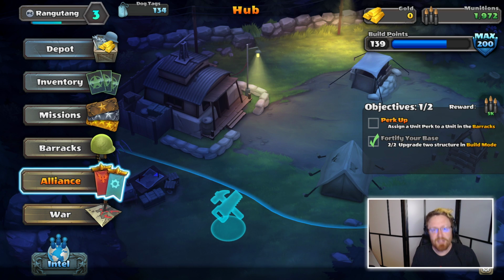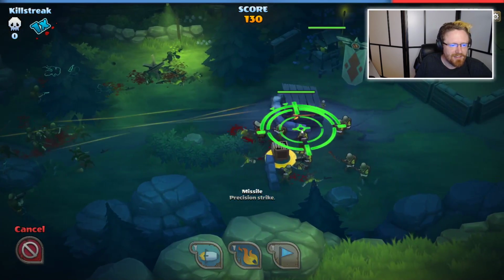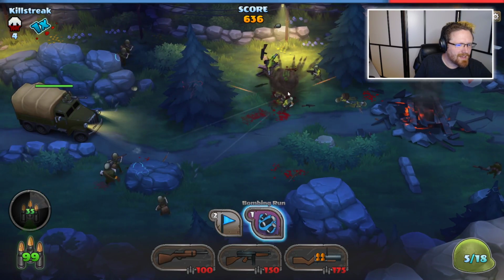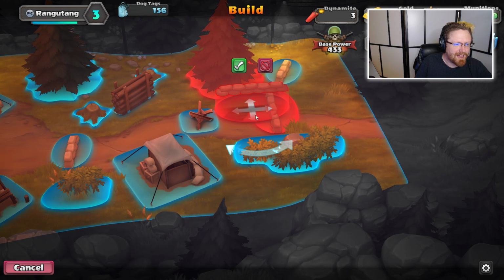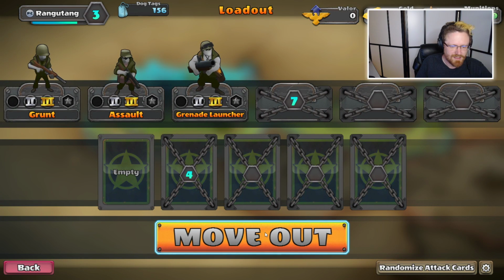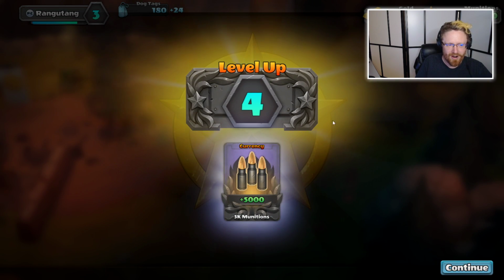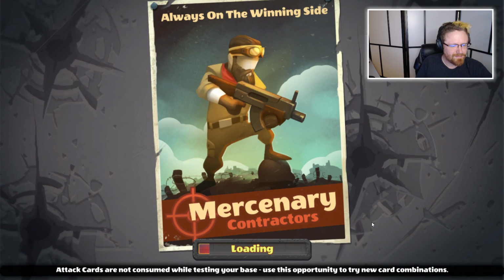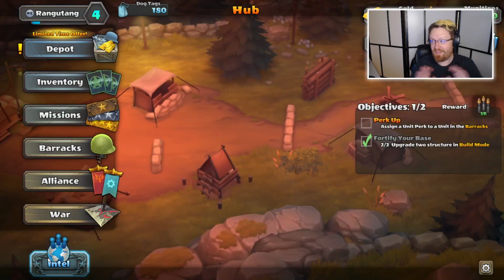Guns Up! — Asynchronous Warfare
I played the PC version of a sort of game that I've traditionally thought of as belonging in the mobile world of tiny touch-screens — an asynchronous strategy game where you control the spawns and high-level powers of your army, but not the army itself.